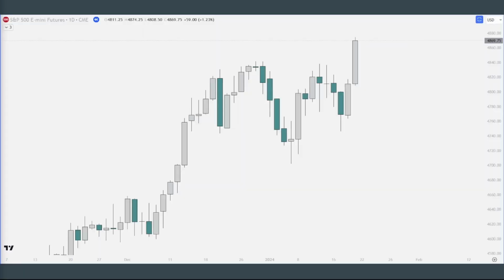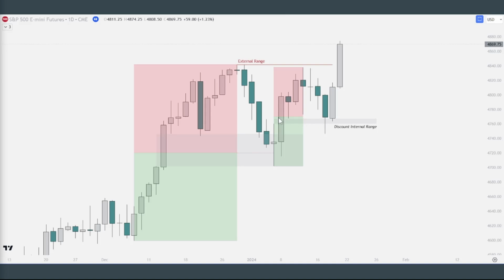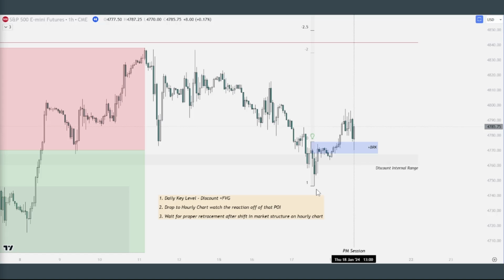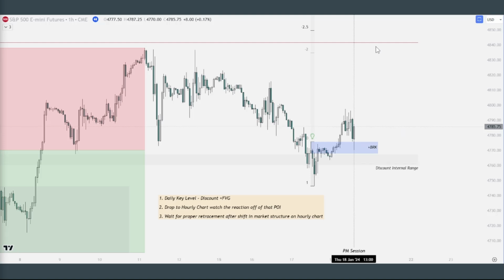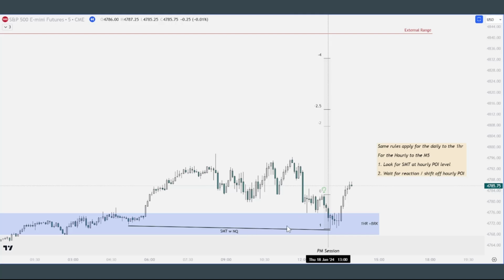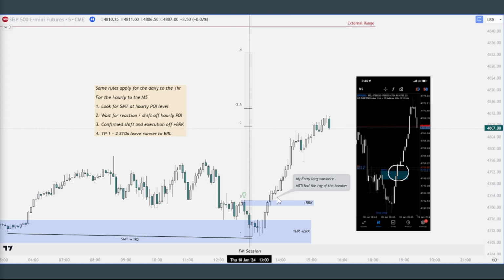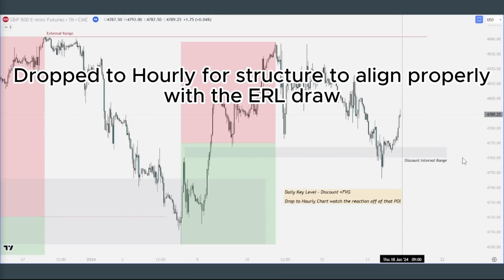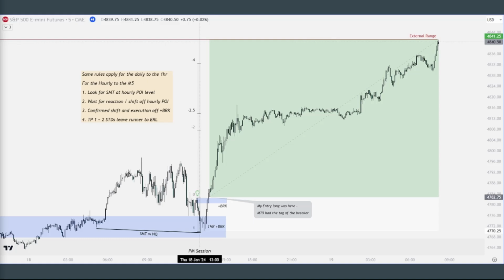ES Buys Trade Breakdown | Internal - External Range Liquidity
My favored prop firm - Code: Sniper

Stream every Sunday / Wednesday Night at 9:15 PM EST